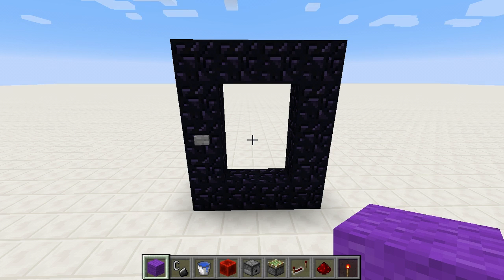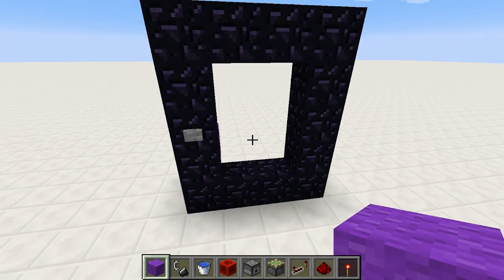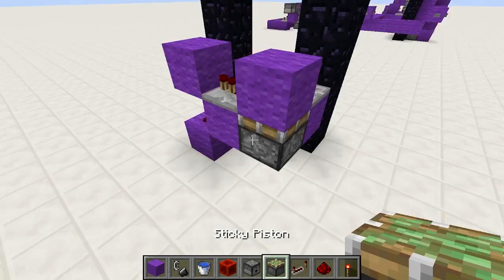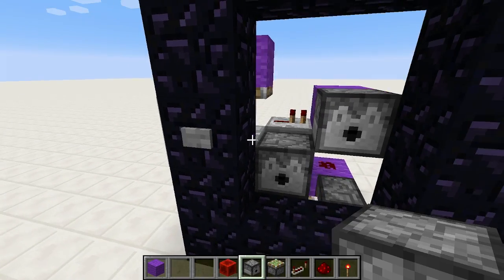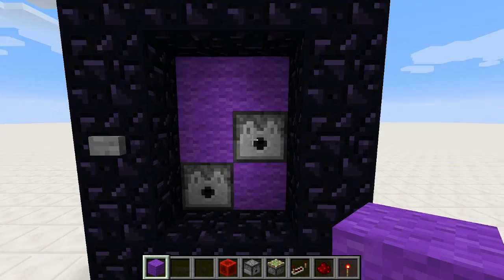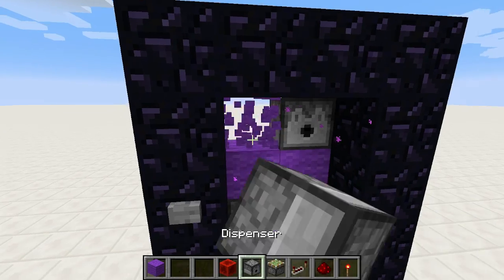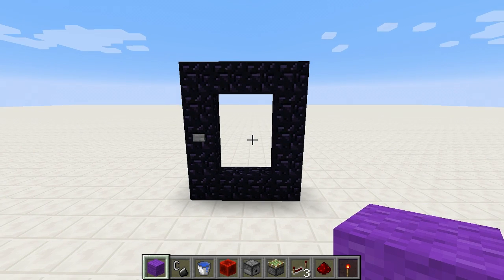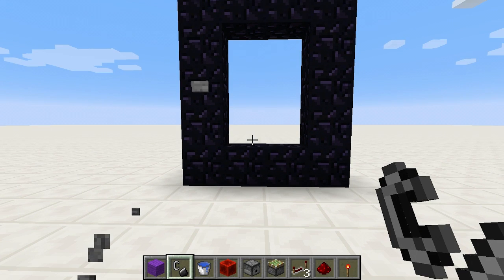Easy Peasy Redstone: Automated Nether Portal 1.7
I was wishing all along you could light the portal from anywhere in the frame and they finally added this feature in 1.7! Joy!

To answer the frequent question as to why I personally like turning the portal on/off; it's because if I have a personal portal I use in my living area, I don't want to hear the constant wooshing sound it makes...I dun like it...

...that and pigmen, but those aren't as big of a deal to me. As a matter of fact, I want them to come through so I can mate them with overworld pigs and see what little surprise pops out. Maybe a baby pig with a mohawk made of gold swords. Bad ass.